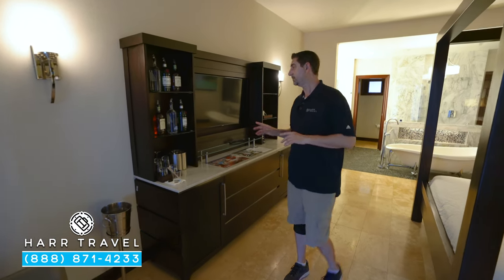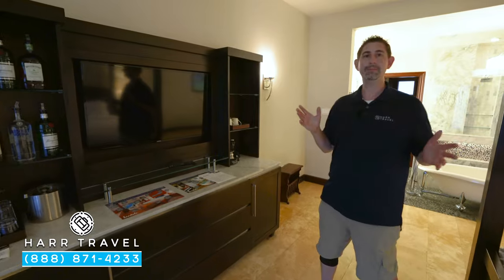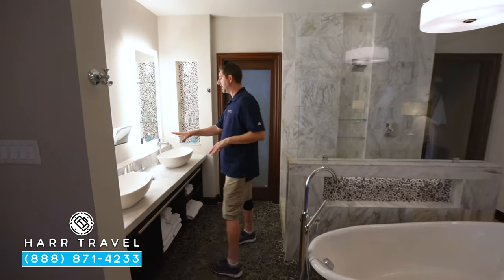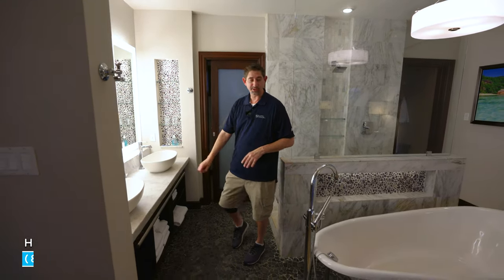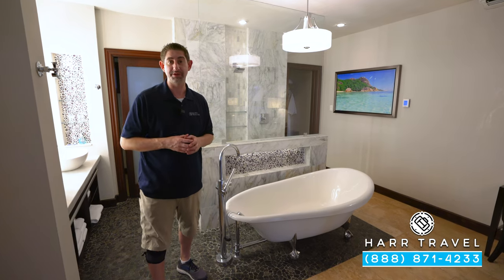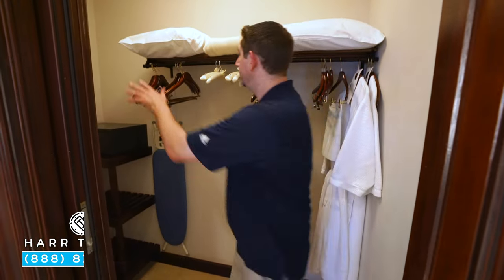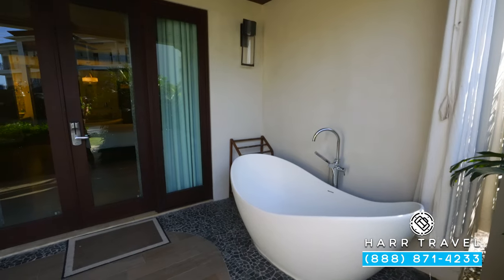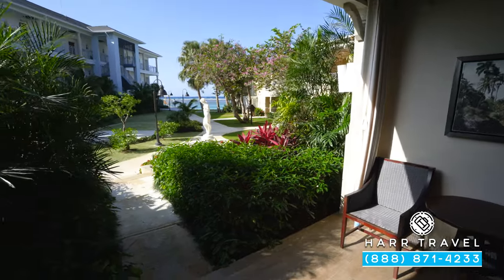Romeo & Juliet Walkout Butler Suite WGBT | Sandals Royal Caribbean | Walkthrough Tour & Review 4K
Join Danny as he tours a Romeo & Juliet Walkout Butler Suite W/ Balcony Tranquility Soaking Tub WGBT, located at the beautiful Sandals Royal Caribbean. These incredible butler suites, provide the top tier of service here on property, and are tucked away in a quiet corner of the resort a short walk from the beachfront. Sandals Montego Bay also shares privileges with Sandals Montego Bay expanding your restaurant and activity options essentially providing two resorts for the price of one. Whatever you are looking for, Sandals Royal Caribbean has something for everyone!

Contact Harr Travel today to start planning your trip to Sandals Royal Caribbean!

Sandals Royal Caribbean
Montego Bay, Jamaica

ROMEO & JULIET WALKOUT BUTLER SUITE WITH PATIO TRANQUILITY SOAKING TUB (WGBT)

Located on the ground floor of the Edinburgh Building, these opulent honeymoon suites boast a spacious bedroom with a dining area and an expansive private patio including an outdoor Tranquillity Soaking Tub for two. The bedroom features exquisite handcrafted mahogany furniture, a four-poster, king-size bed, and HD Smart TV. The en-suite bathroom includes a walk-in shower, his & hers vanity, backlit mirrors, and a water closet enclosed with frosted glass. Guests enjoy the attentive service of a personal butler and 24-hour room service. Private BMW luxury airport transfers from Sangster International Airport (MBJ) & Norman Manley International Airport (KIN).

Location: ROYAL SANCTUARY VILLAGE
Suite View: Tropical Garden

Jamaica’s Most Alluring Retreat
A kaleidoscope of cultures from Britain to Bali awaits you at Sandals Royal Caribbean. The resort’s decidedly British heritage begins with the Majestic Georgian-style Great House, surrounded by manicured gardens and roaming peacocks - all complemented with well-heeled traditions like afternoon tea and a rousing game of croquet. Minutes away on the private offshore island of this adults-only resort you will find luxurious Over-The Water Bungalows. The mysteries of the Orient unfold in a secluded natural setting where casual poolside and beachside pleasures beckon by day, while chic parties, an authentic Thai restaurant, and island-style extravaganzas invite excitement by night. At Jamaica’s most alluring all-inclusive resort, two diverse vacations are woven into one and served with warm island hospitality, making your stay in Jamaica a journey to remember.

Stay at 1 Play at 2 in Montego Bay
In Montego Bay, Jamaica you get a mega-vacation that includes 2 resorts for the price of one. Experience all the restaurants, all the beaches and every amenity. Round-trip transportation is included between resorts.

Exclusive Private Offshore Island
Only two minutes by Sandals boat, there’s an entirely different island for your vacation pleasure - with all the amenities of a complete resort including a private beach, pool, Jacuzzi, two dining experiences, chic entertainment and much more.

Global Gourmet
Experience 9 gourmet restaurants showcasing diverse cuisines from around the globe. From the traditional island dishes of Spices and the exotic flavors of Royal Thai, to the French delicacies of Le Jardiniére and British pub favorites of Cricketers, our international cuisines are prepared by award-winning chefs dedicated to creating an authentic culinary experience. And with six varietals of Robert Mondavi Twin Oaks Wines and Jamaica Blue Mountain coffee, your meals are always perfectly paired.

Entertainment, Day and Night
No one throws a party like Sandals because here every day is a celebration. From the slightly wild and exotic to the modern and lively, you’ll find parties around the beach, around the pool and around the clock.

- AMPHITHEATER
- TALENT NIGHT
- LIVE BANDS
- PIANO BAR
- BEACH PARTY
- THEME NIGHTS
- CHOCOLATE BUFFET
- JAMAICA JAMBOREE

Activities
At sea or on land, at Sandals Royal Caribbean there’s something for everyone. Because everything is included in your vacation—even PADI® Certified Scuba Diving in spectacular waters—you can do as much as you want to do. So go ahead: swim, sail, snorkel...or just relax by the pool.

PADI® Certified Scuba Diving
Some of the world’s most renowned reefs, walls and wrecks are found in these extraordinary waters. That’s why divers flock to this corner of the planet, and it’s why Sandals offers one of the most comprehensive scuba diving programs anywhere - and it’s all included!

An Ocean of Water Sports
Every water sport imaginable is included along with top-of-the-line equipment and professional instruction. Sandals includes a full range of water sports like canoes, kayaks, waterskiing, hobie cats sailboats, paddle boards, snorkeling, tubing + much more!